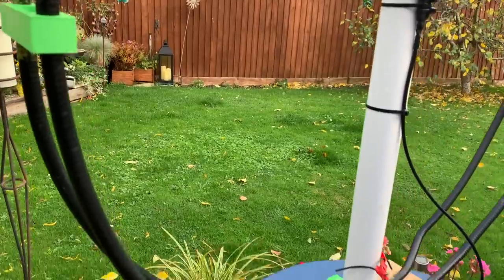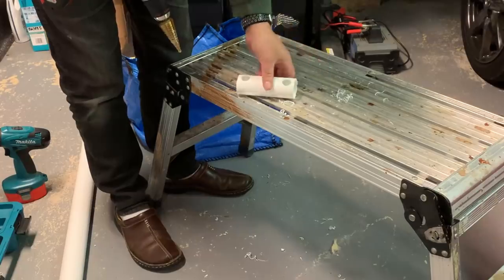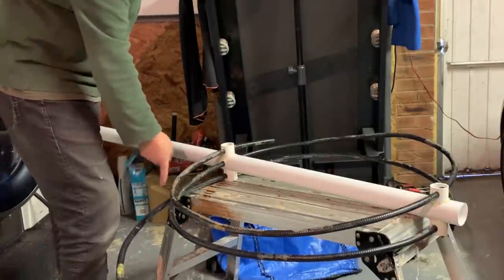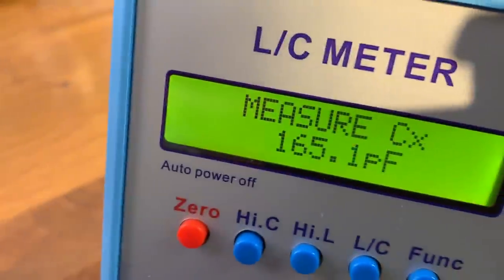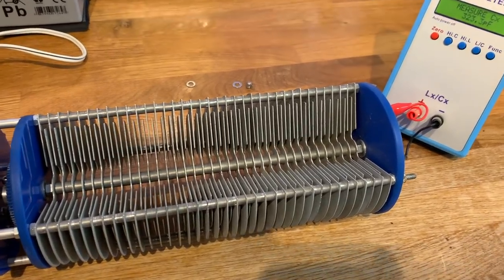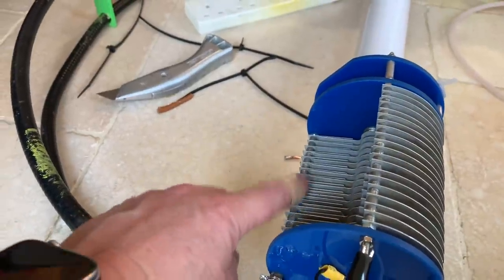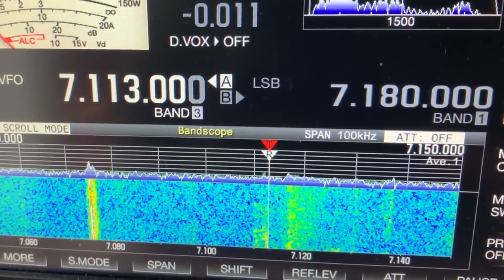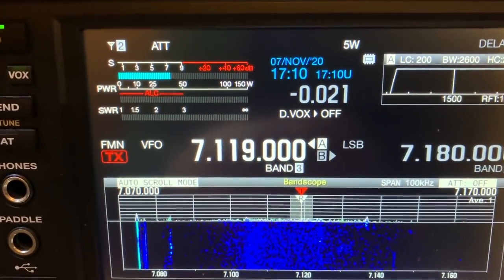HAM RADIO: Adding the CAPACITOR Building a Coaxial Magnetic Loop Antenna. COAX MAGLOOP:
Building a Double Coax MagLoop Part 2, why part two because I have a Air spaced Capacitor.  So this upload is all about the remaking of the double loop using plumbs plastic pipe. it is a simple job but you will need some spacers and a lot of time to get it right. there is NO set diameter for the loops as its a factor of 10th wavelength or there abouts...I decided on 75cm in diameter and ended up with 74cm but it still works so!!!

Parts:
6M of ridged Coax ( something like Andrew Heliax) 15mm
4 spacers (I used PVC Pipe)
2.4M 50mm plastic plumbers pipe
50cm 40mm plastic plumbers pipe
Variable Air Capacitor to finish the job

Special thanks to Andy M0JLY and Chris M1BZN

Cheers
Mike M0MSN